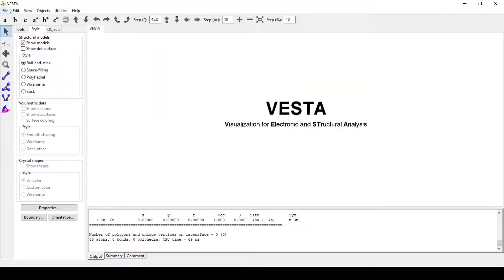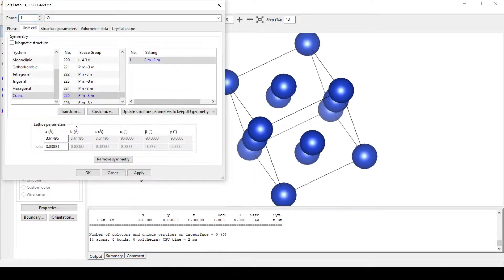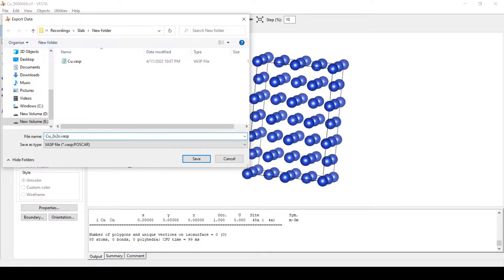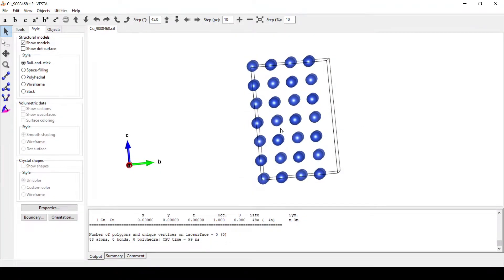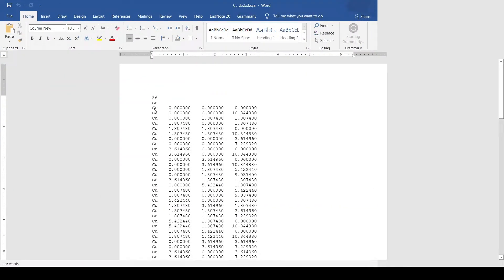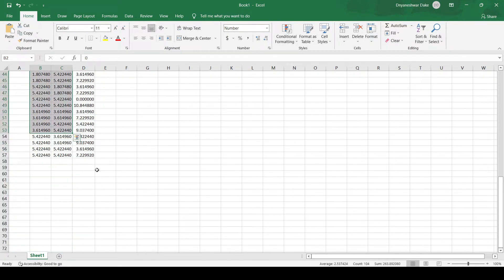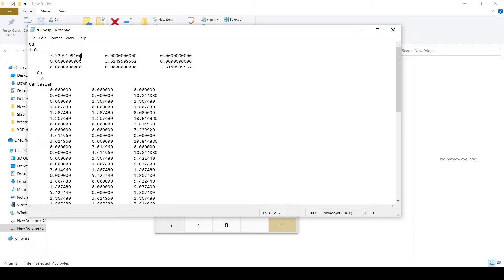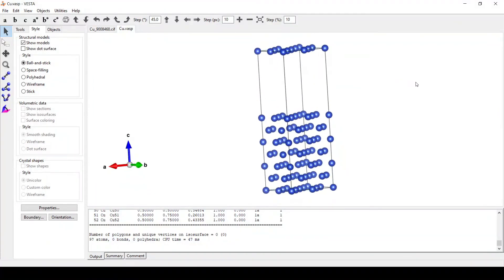Building Supercell & adding Vacuum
Here we learn to build a supercell using VESTA software and also add vacuum to it. Building a proper supercell is one of the most important prerequisite for  DFT calculations.